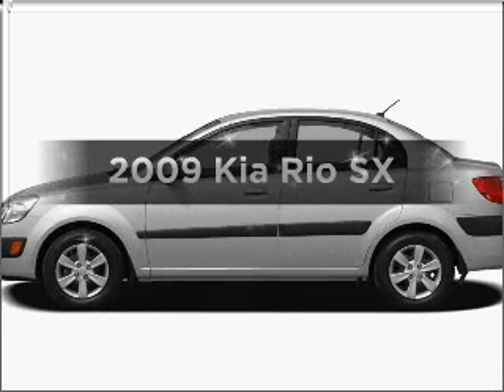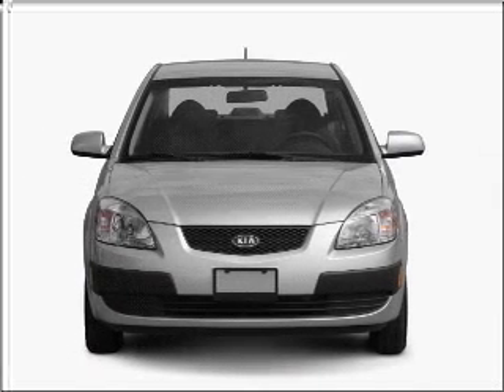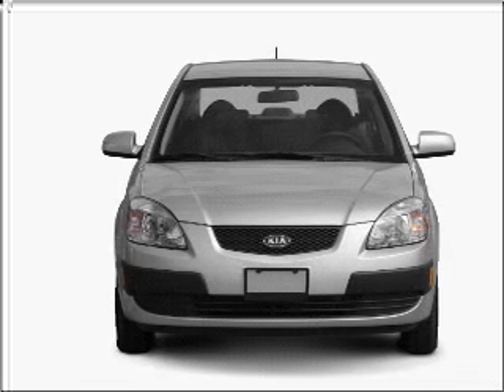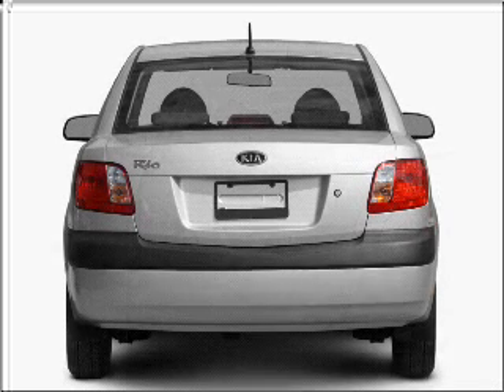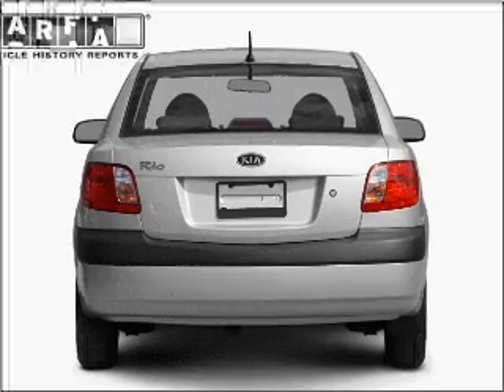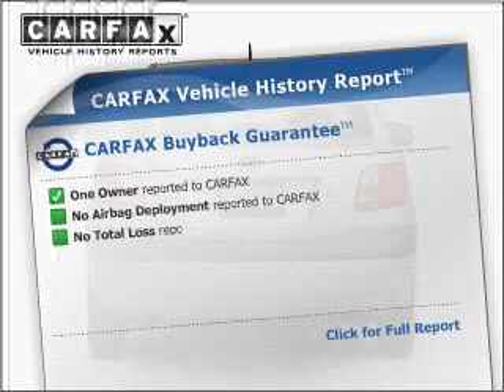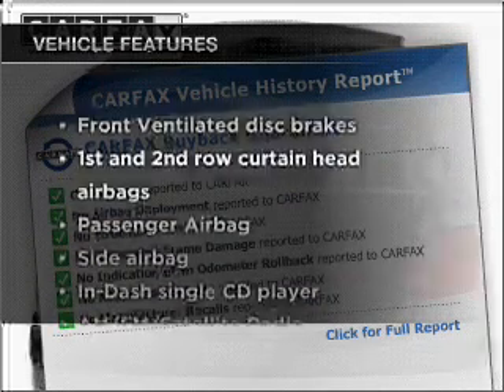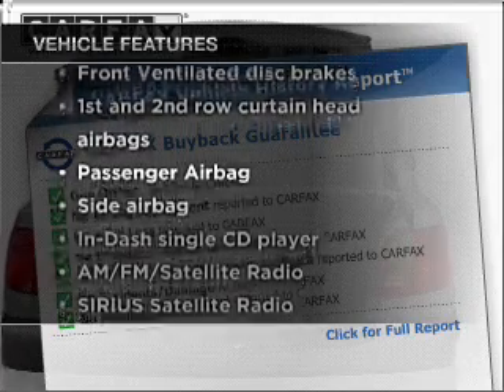2009 Kia Rio - Phoenix AZ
Year: 2009
Make: Kia
Model: Rio
Trim: SX
Engine: 1.6 liter inline 4 cylinder 16 valve
Transmission: 4-Speed Automatic
Color: Silver
Mileage: 42168
Address:
2223 W Camelback Rd